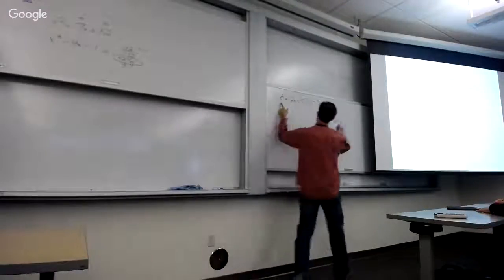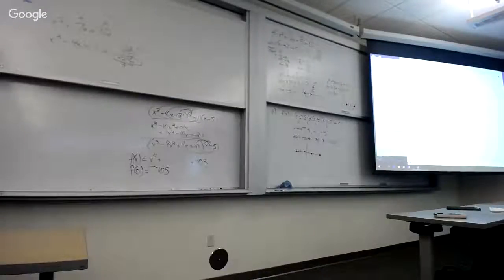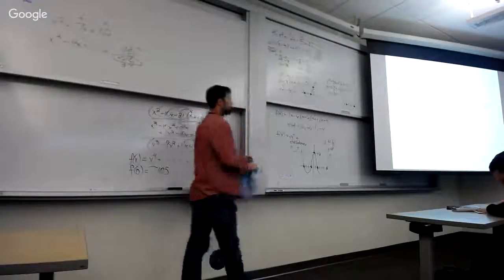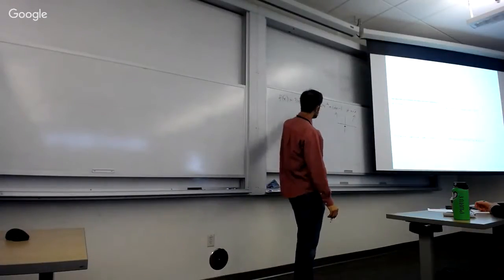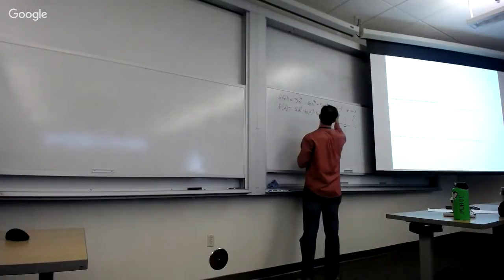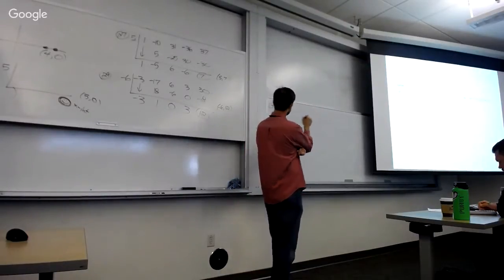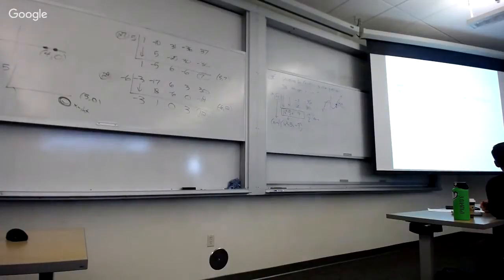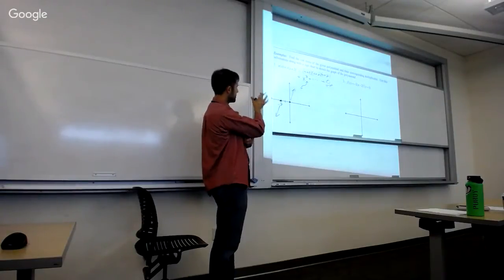mat150 feb 13